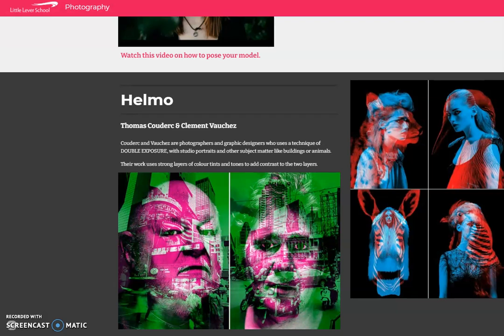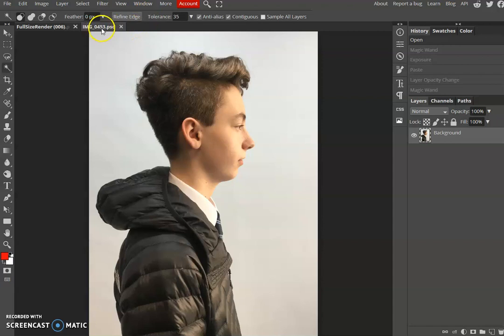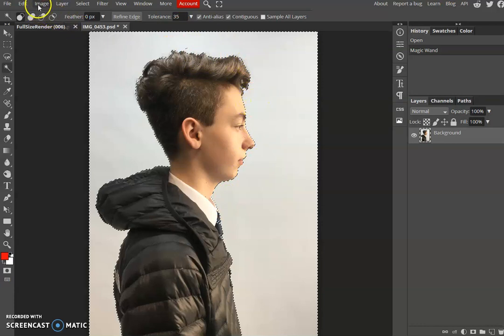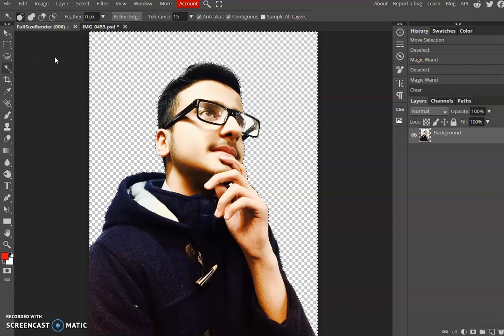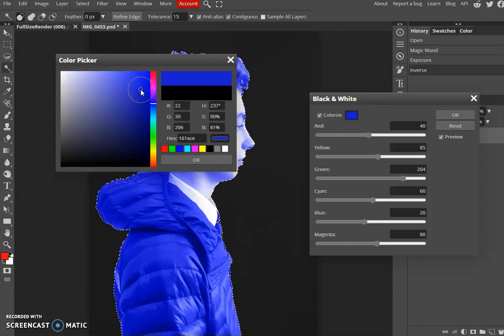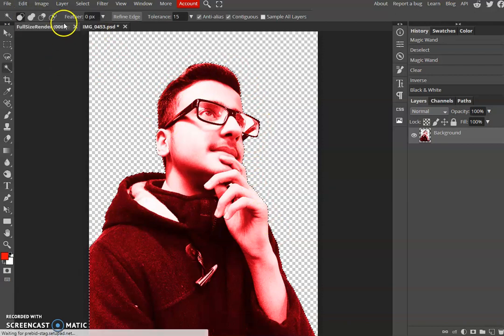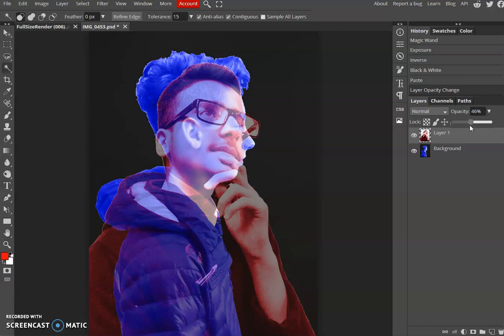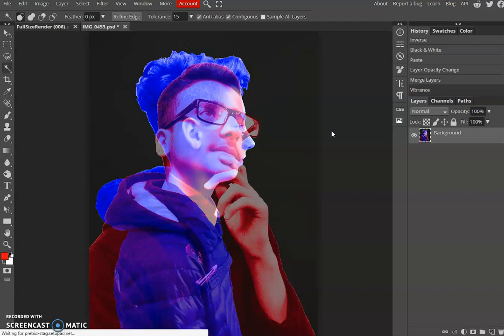How to create a Helmo inspired double exposure portrait edit in Photopea